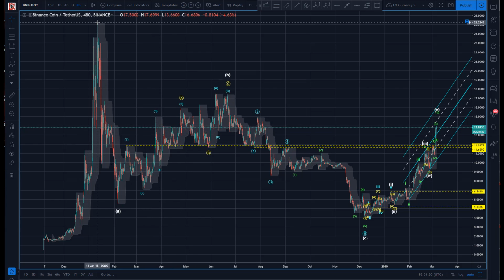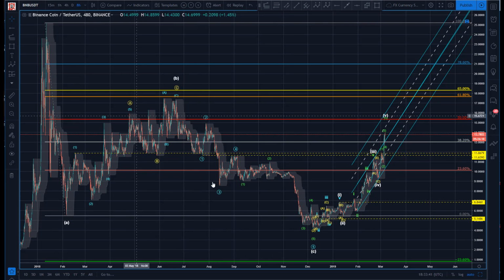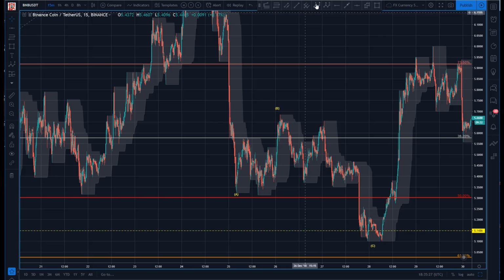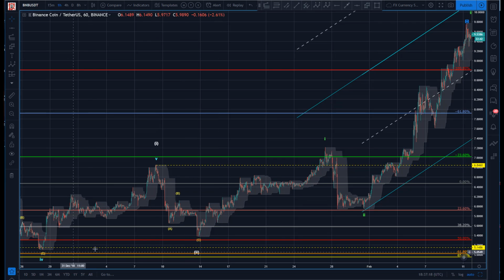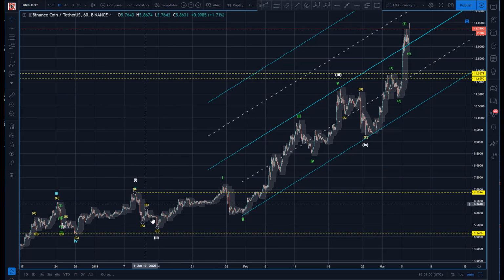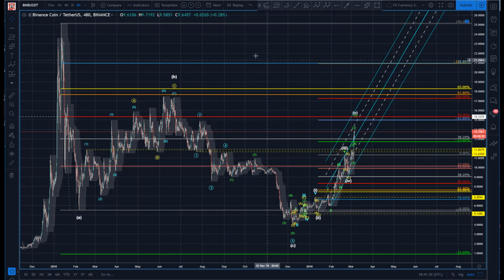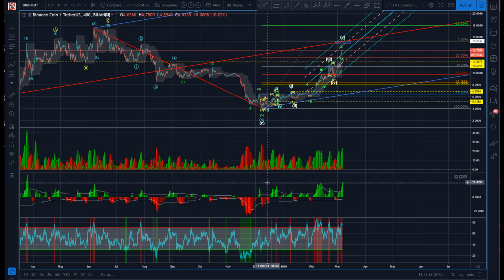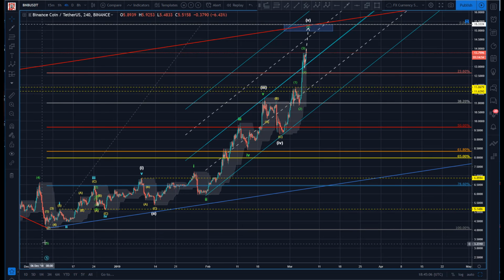Binance Coin Technical Analysis (BNB/USDT) : Trend Bucker... [03.06.2019]